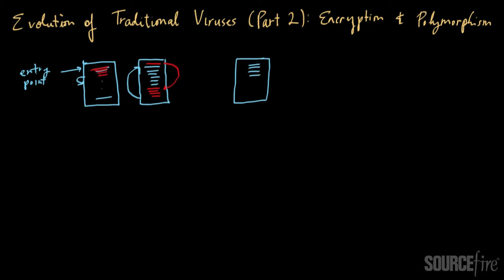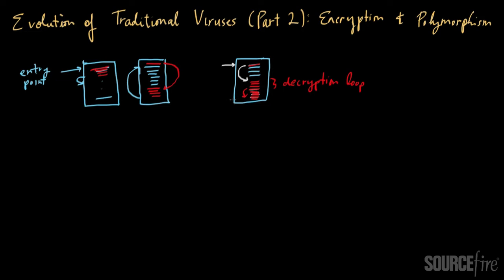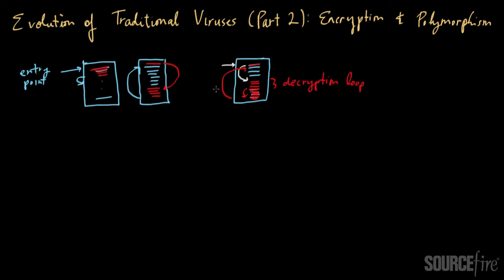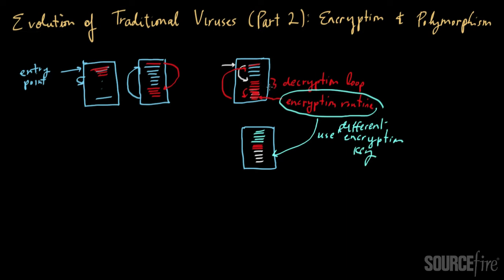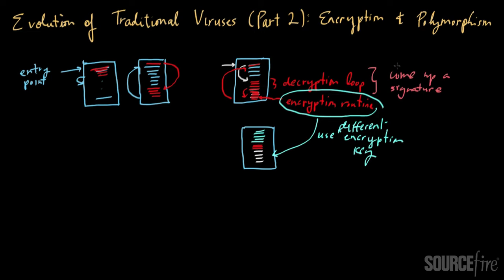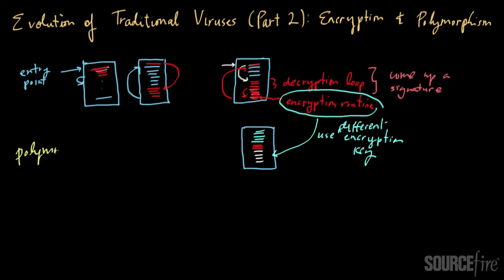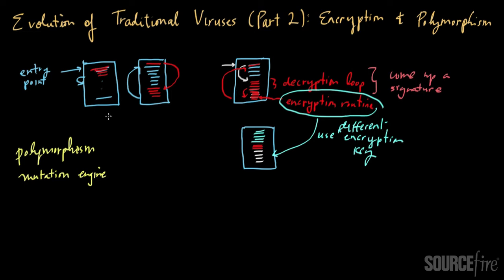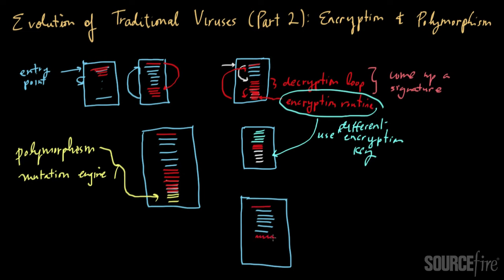Evolution of Computer Viruses (Part 2)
This video, the second in a four-part series, continues to explore the early evolution of traditional computer viruses (sometimes referred to as "file infectors" or "parasitic infectors"). To help make virus detection more difficult, virus writers began employing techniques like encryption and polymorphism. With these techniques in place, we began to see a co-evolution between the techniques used to develop computer viruses and the techniques anti-virus and anti-malware vendors used to identify them.